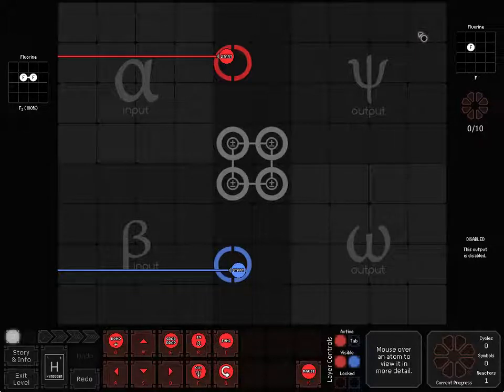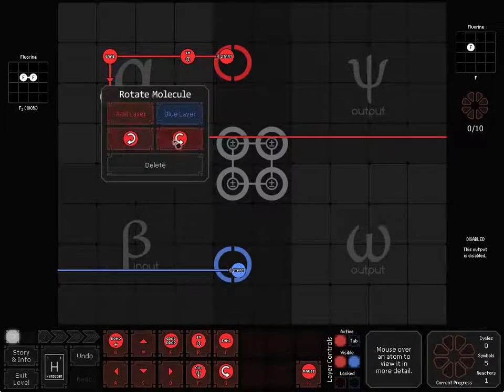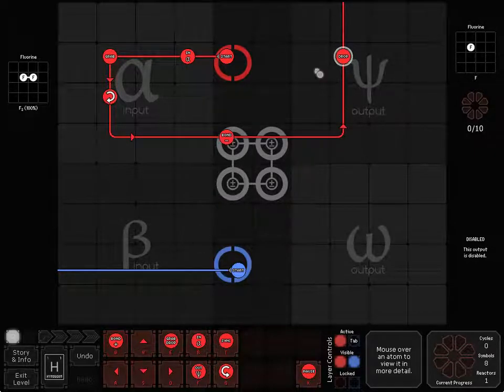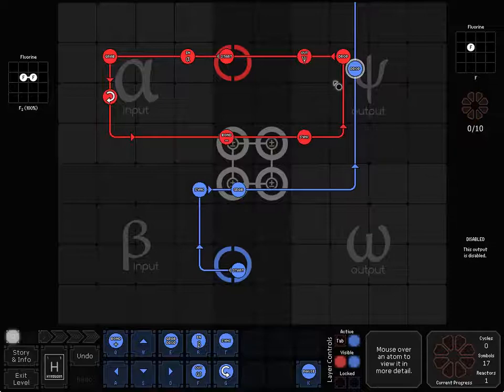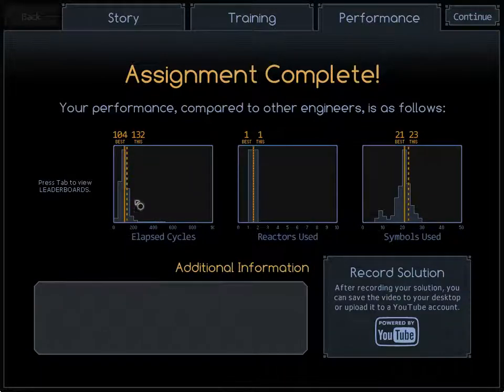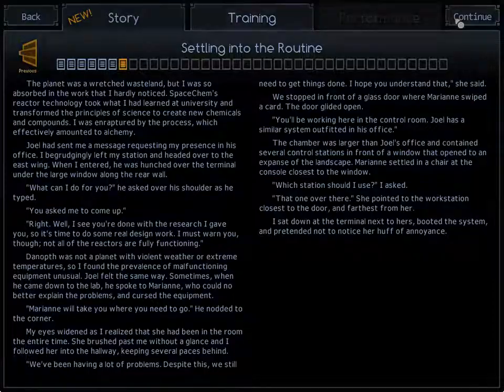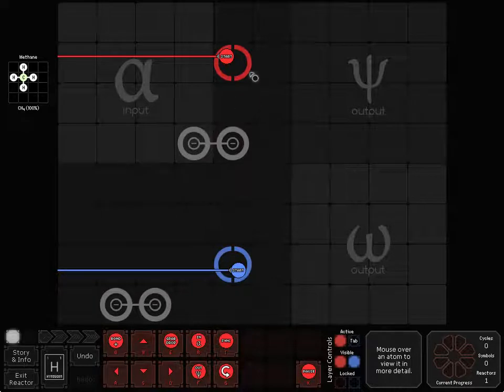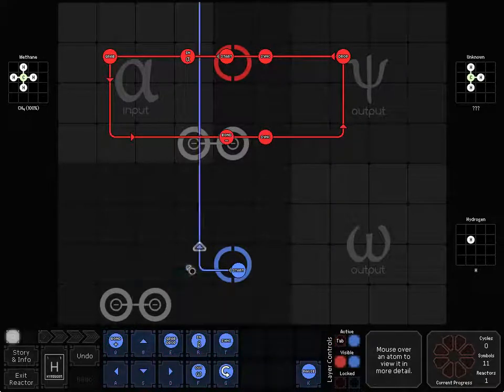SpaceChem‽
John and Peter take a look at SpaceChem, the notoriously complex puzzle game which just got added to the Humble Frozen Synapse Bundle.

You can get it as part of the Humble Bundle for the next 2 days